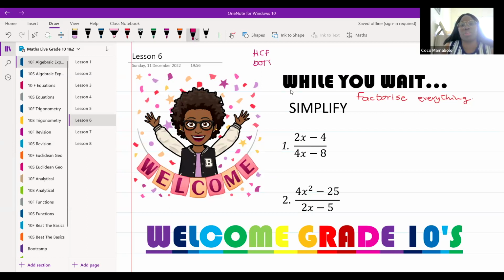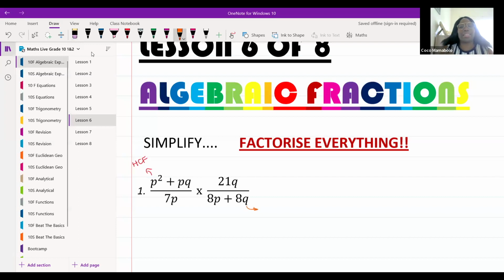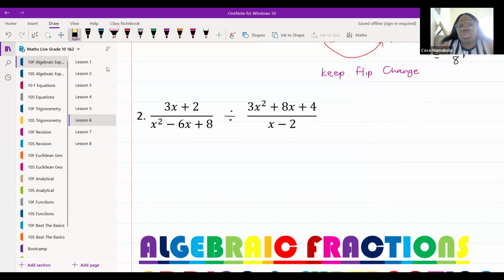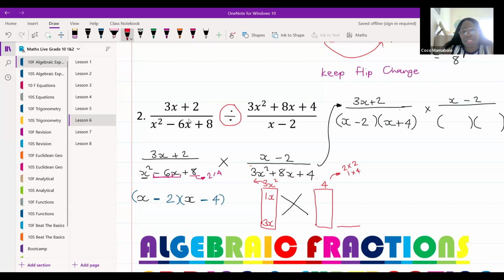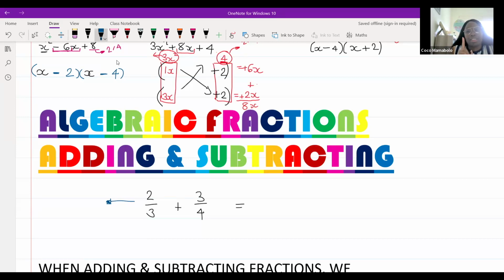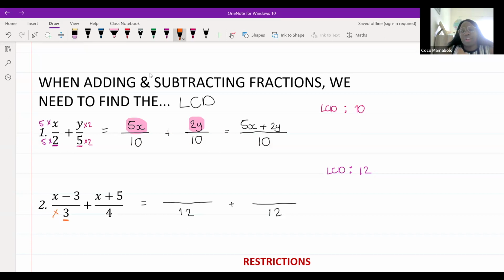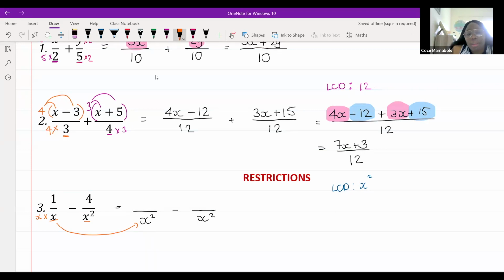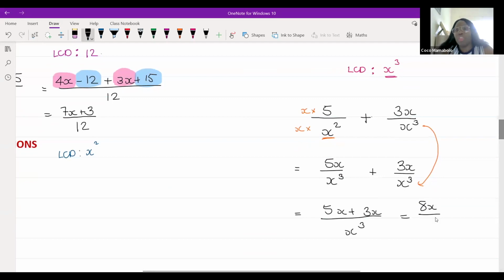Grade 10 - Algebraic Expressions Foundation (algebraic fractions - the basics)